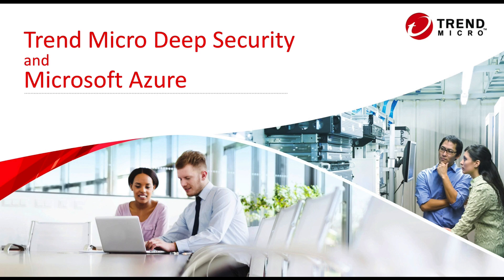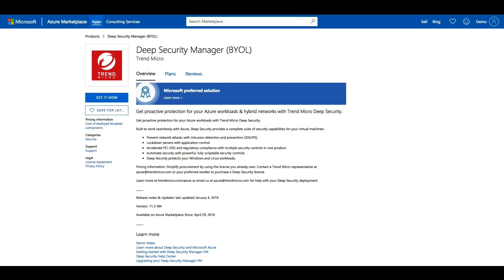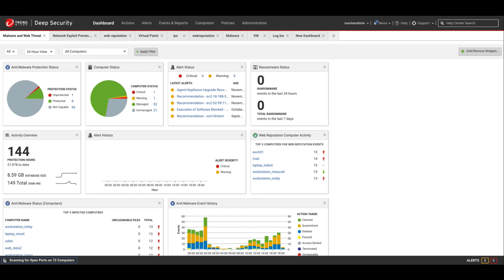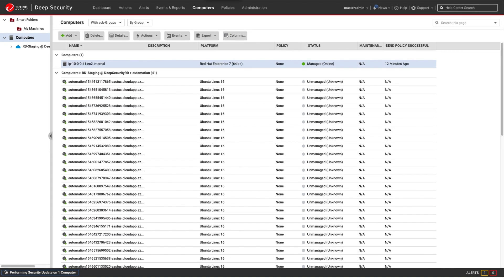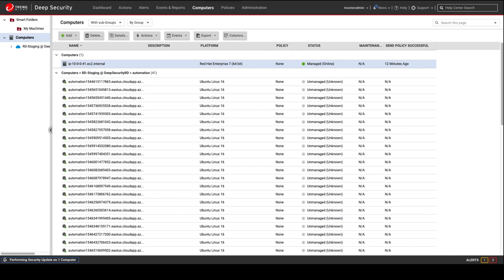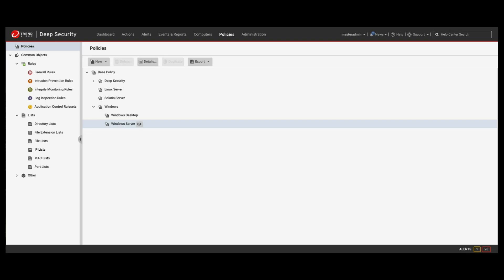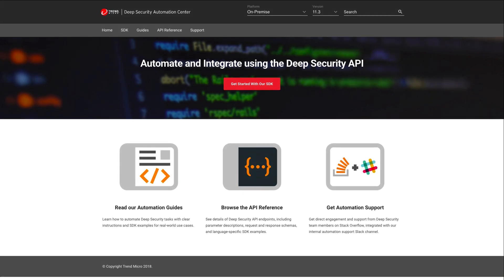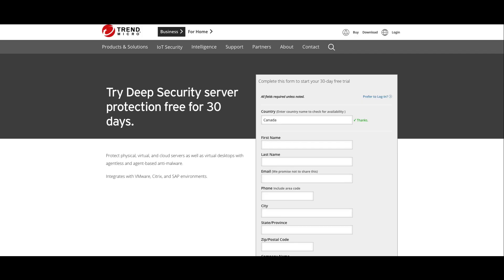Trend Micro™ Deep Security™ - Azure Workload Protection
This video provides a short overview of Trend Micro™ Deep Security™ for Azure workload protection including a look at the broad security capabilities, ease of deployment, and accessible API and SDK automation availability.